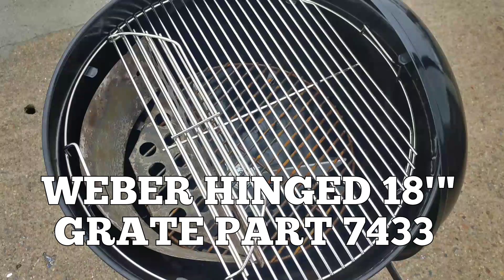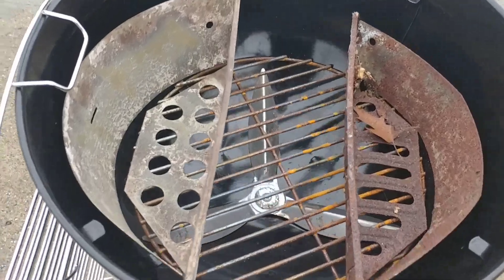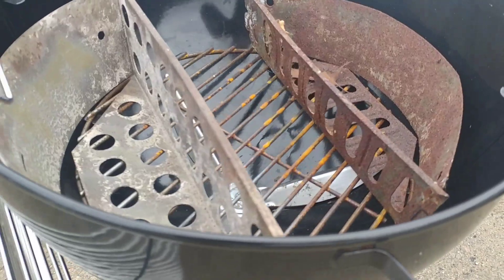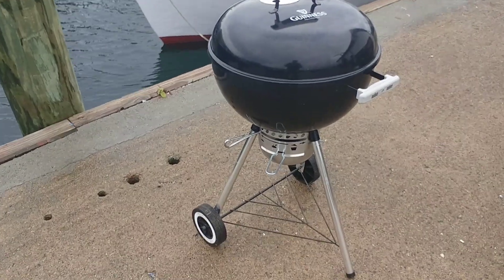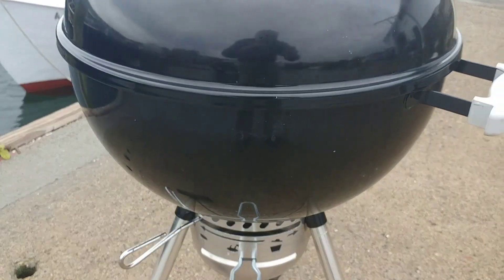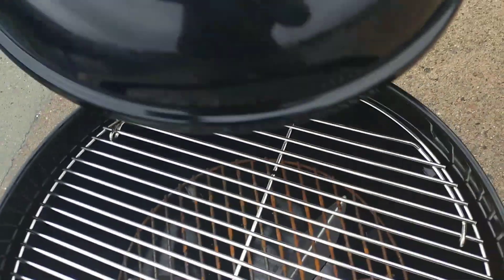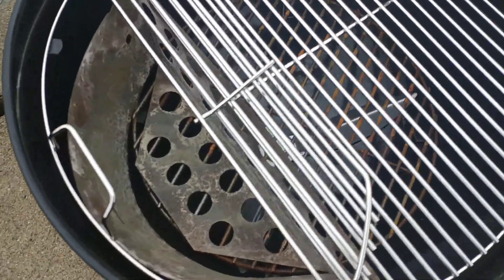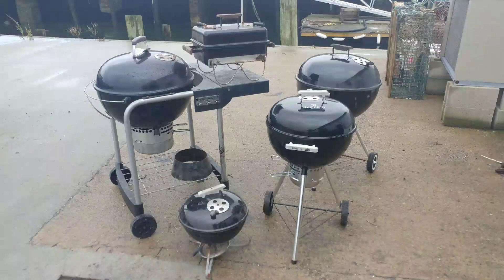WEBER 18" OTS TO OTG UPGRADES